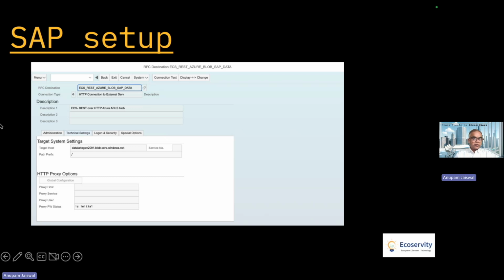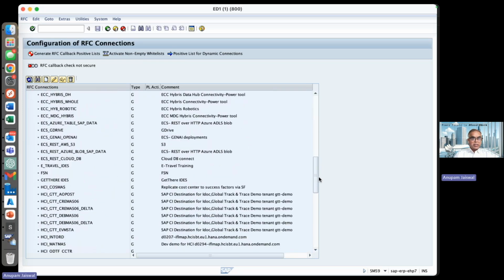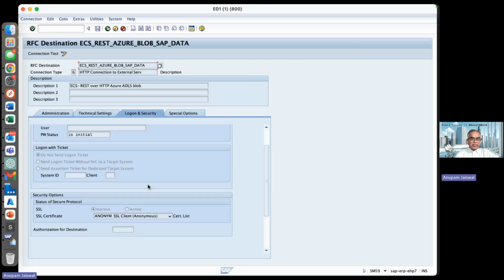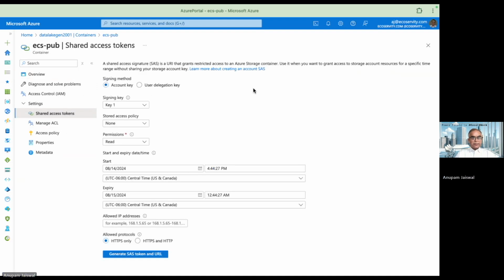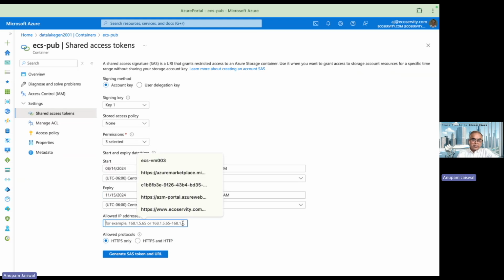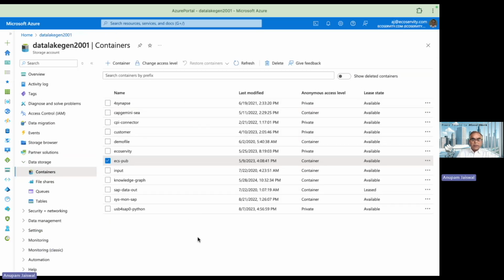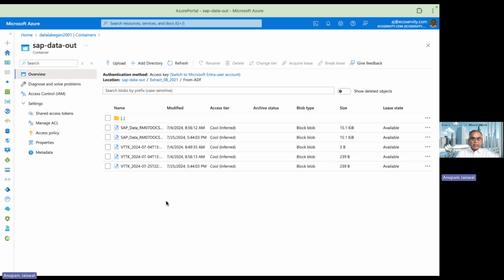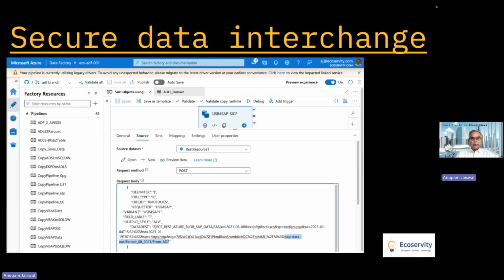Secure SAP information for Cloud integration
SAP users looking to securely integrate with cloud

1) Setup your SAP application for cloud integration
2) Configure cloud storage with right security parameters
3) Setup data extraction securely, with dynamic configuration parameters

Reach out for a free SAP to cloud security guide and experience insights for your business operations: